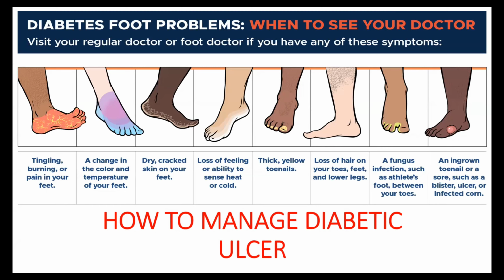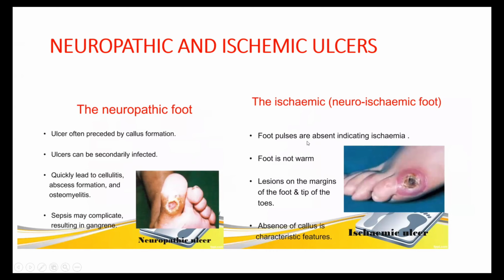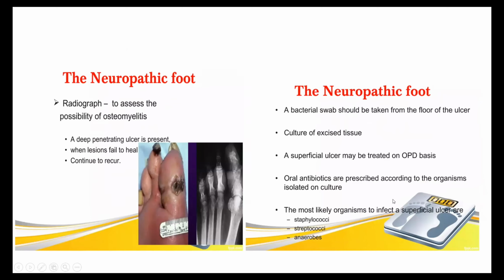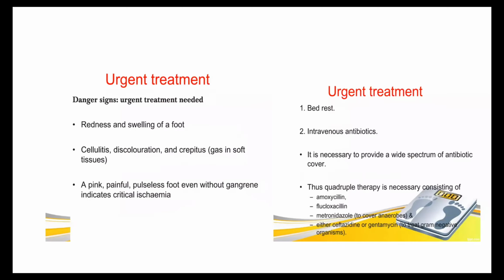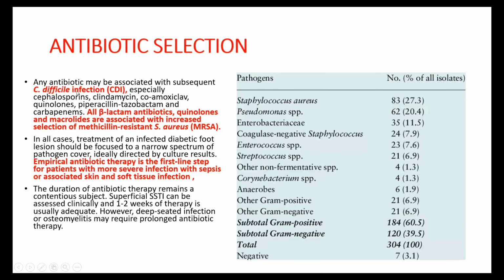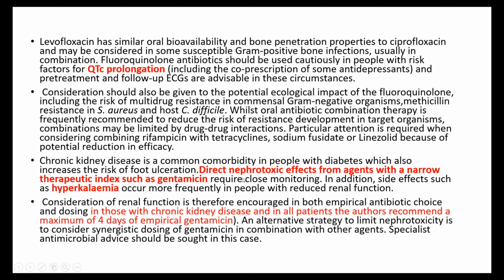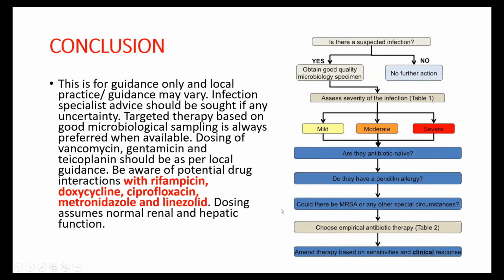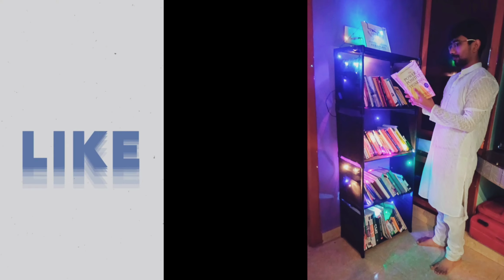How to manage Diabetic ulcer